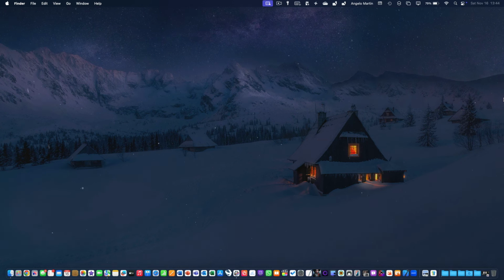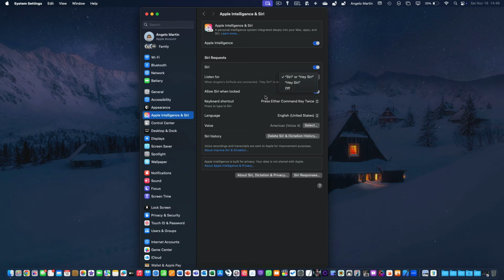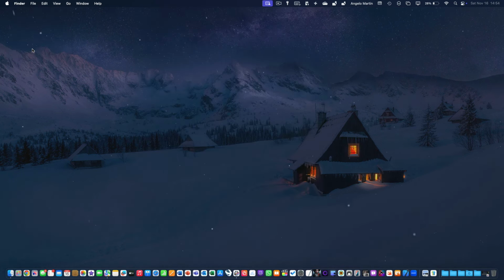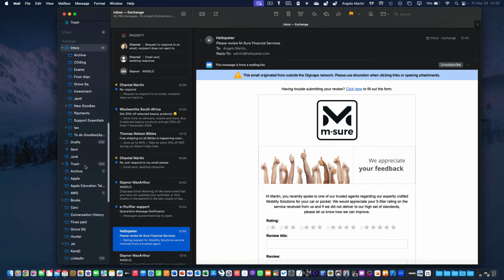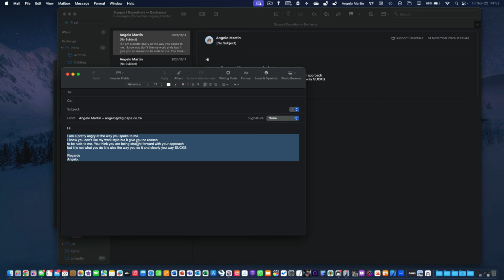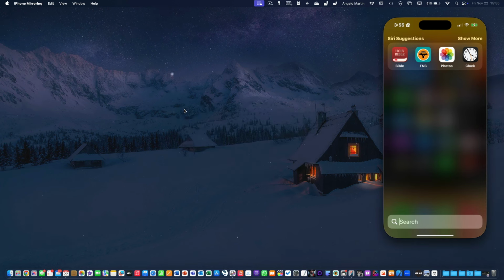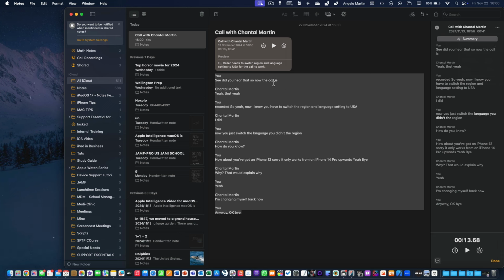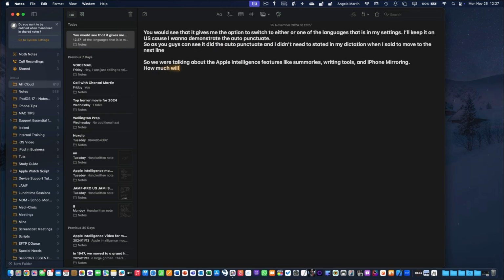Episode 2 • Apple Intelligence on macOS Sequoia 15.1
Apple Intelligence marks a significant leap in Apple’s integration of generative AI into its ecosystem. Key highlights include the writing tools for editing, summarising and rewriting text. Siri has been redesigned to be more conversational by offering contextual understanding with more flexibility such as switching between voice and text inputs.  The updates also feature enhanced notification summary; also improving the Dictation on macOS Sequoia with the new Auto Punctuation features.

00:00 - 0. Introduction
01:07 - 1. Apple Intelligence Setup
04:06 - 2. Siri as an Intelligent Assistant
07:03 - 3. Reduce Interruptions Focus Mode
07:53 - 4. Summrized Notifications
09:04 - 5. Summarize email in the Mail app
09:30 - 6. Apple Intelligence in Mail
10:41 - 7. Writing Tools
16:08 - 8. Drag & Drop while using iPhone Mirroring
18:38 - 9. iPhone call recording
21:03 - 10. Transcribe Voice Memos
22:16 - 11. Auto Punctuate while dictating